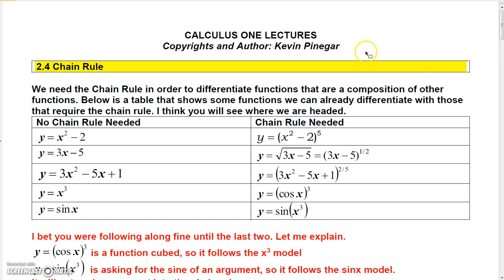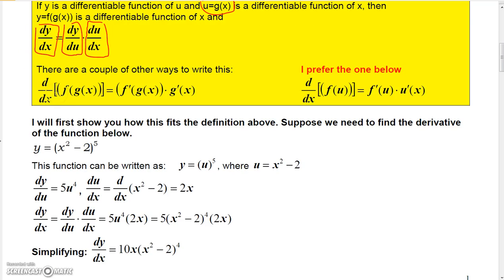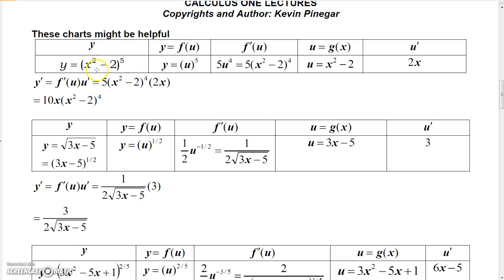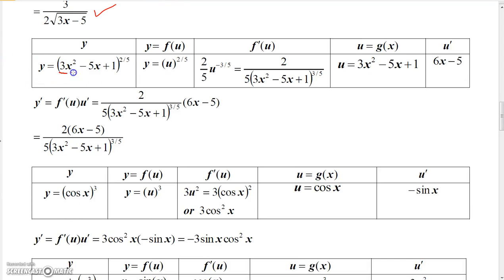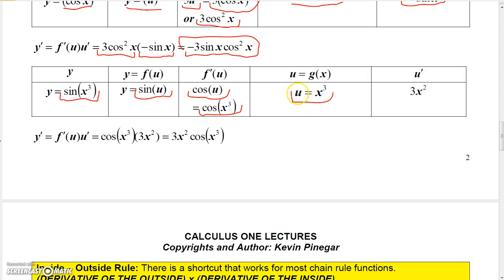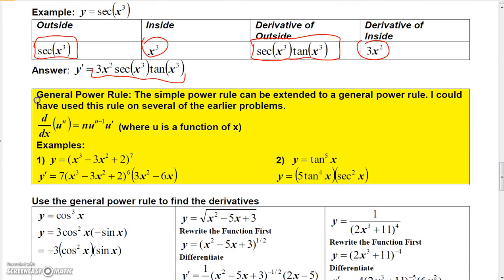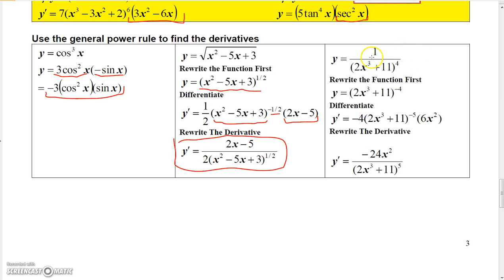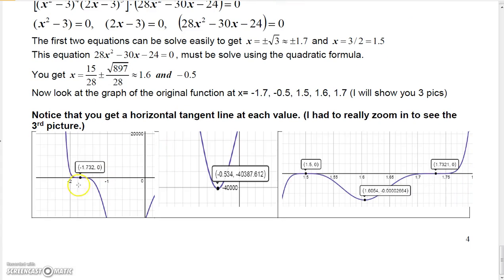Calculus 1 Lecture 2 4 Chain Rule